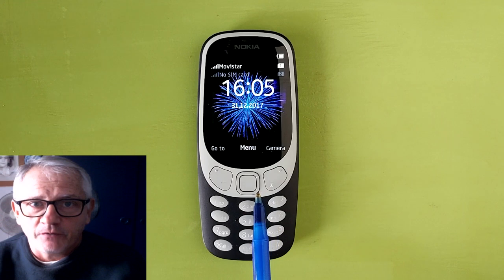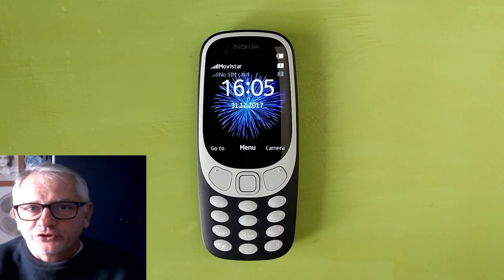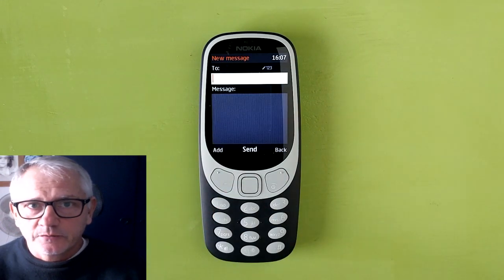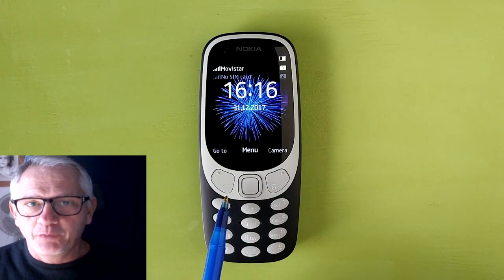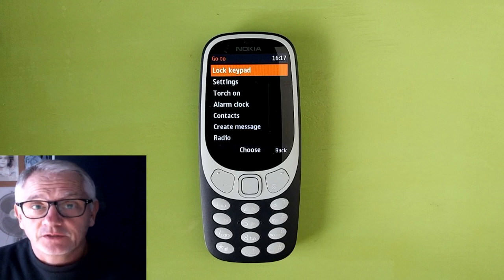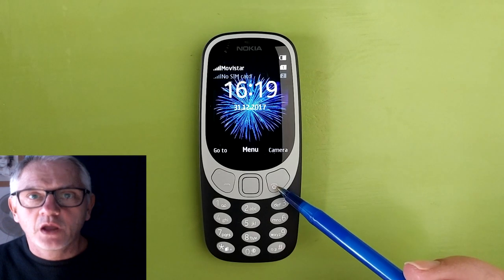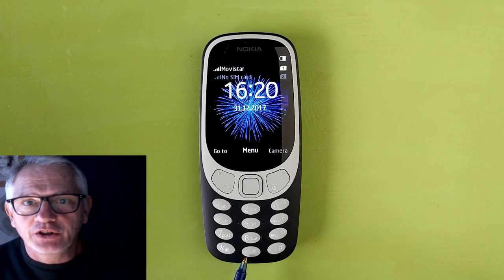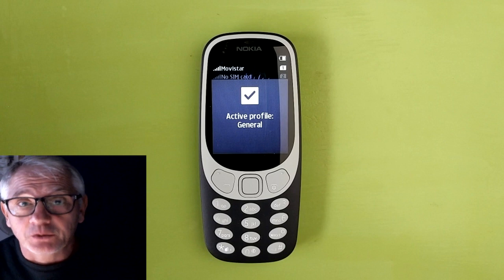Nokia 3310 2017 Tips and Tricks Shortcut Keys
How to do shortcuts on the Nokia 3310 Mobile Phone.